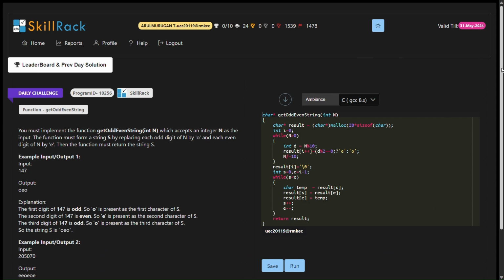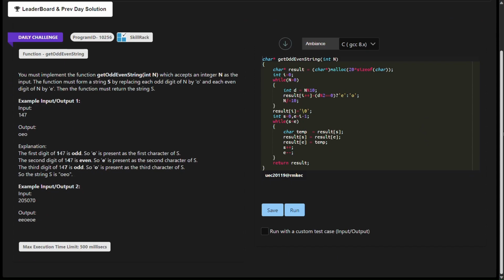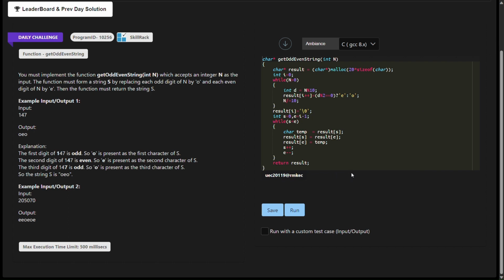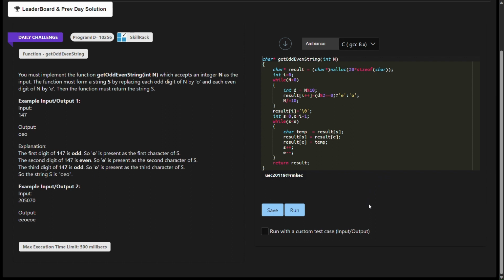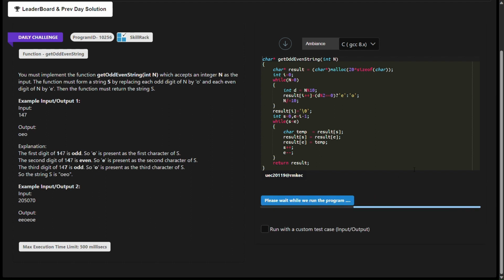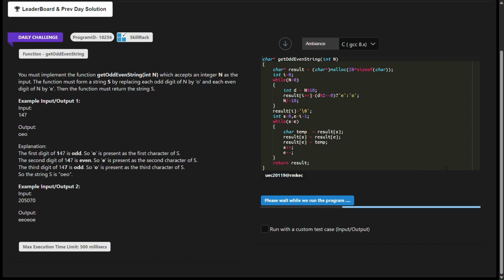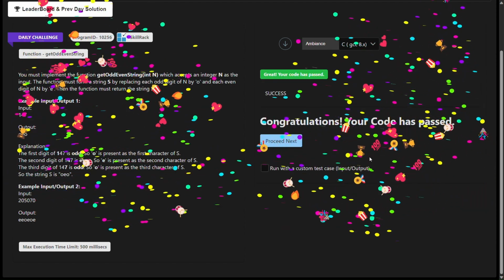SkillRack Daily challenge Today's Solution |Function - getOddEvenString | Program ID - 10256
DAILY CHALLENGE
ProgramID- 10256
SkillRack
Function - getOddEvenString
You must implement the function getOddEvenString(int N) which accepts an integer N as the input. The function must form a string S by replacing each odd digit of N by 'o' and each even digit of N by 'e'. Then the function must return the string S. Example Input/Output 1:
Input:
147
Output:
oeo
Explanation: The first digit of 147 is odd. So 'o' is present as the first character of S. The second digit of 147 is even. So 'e' is present as the second character of S. The third digit of 147 is odd. So 'o' is present as the third character of S. So the string S is "oeo".
Example Input/Output 2:
Input:
205070
Output:
eeoeoe